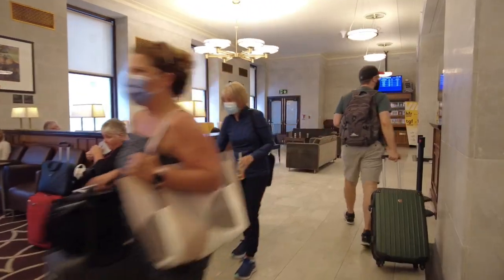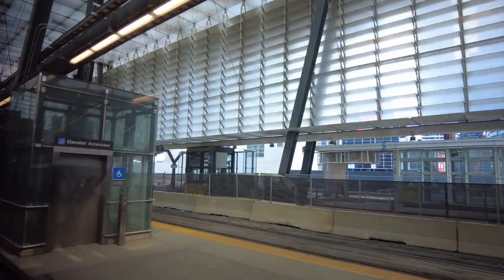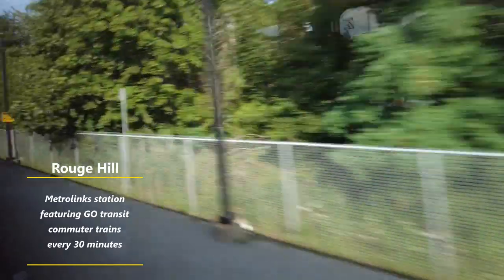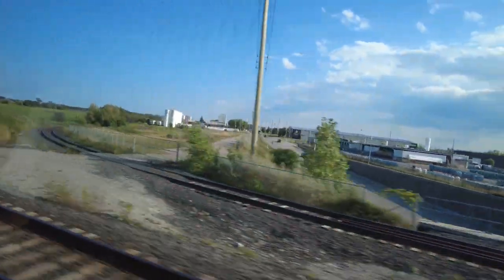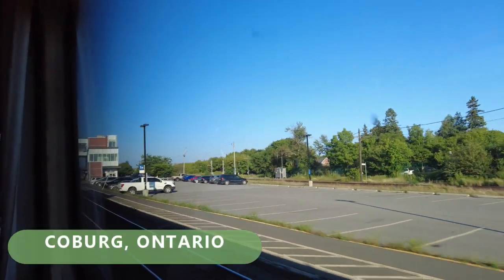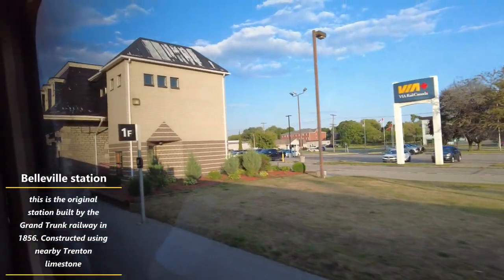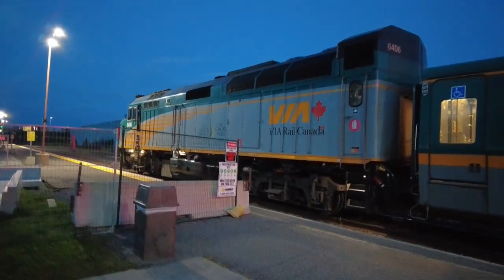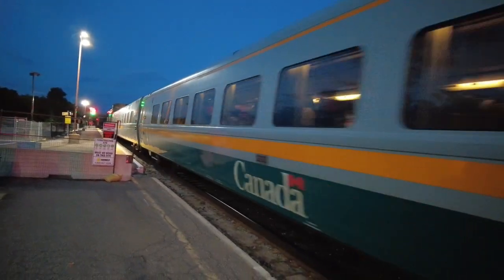VIA rail train 68 journey. Toronto Union to Brockville, Aug 24 2022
Journey in the late afternoon sunny August day. Business class ticket, Business Lounge, Oshawa, Coburg, Belleville, Kingston, Brockville.  LRC coaches, pulled by F40PH-2D 6406. review